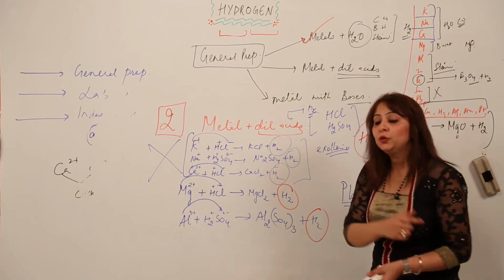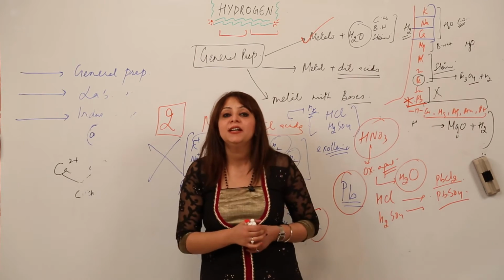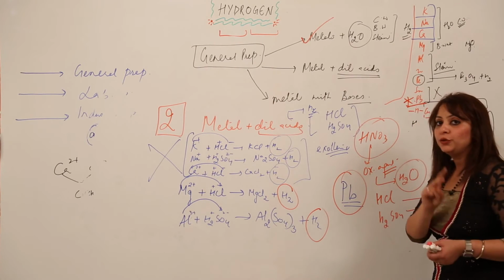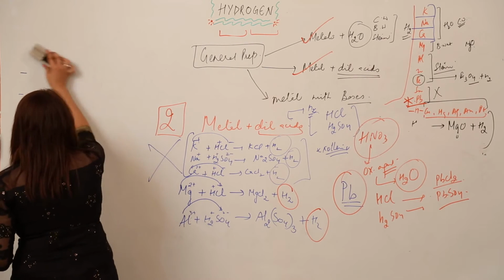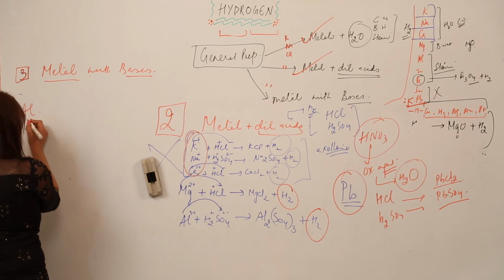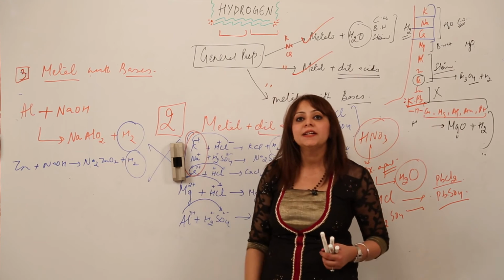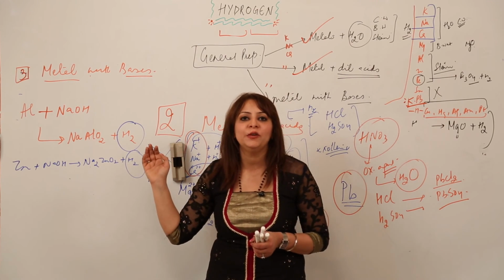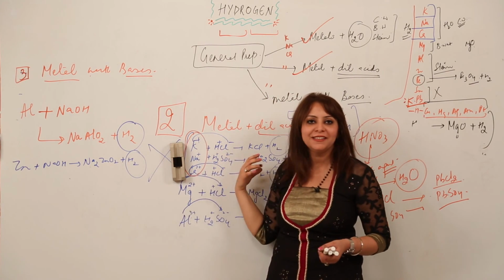Best Free Topic l CBSE CLASS 11 l CHAPTER 15 l CHEM l Hydrogen l preparation of hydrogen l L9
Chemistry is easy when taught by right teacher, learn from the best, Teachers at TeachigBharat are familiar with this art because they are masters of their subjects. TeachingBharat.com presents its full range of professionally developed chemistry Lectures Exclusive Copyrights of teachingbharat.com Lectures by Ph.D. professors. Whiteboard